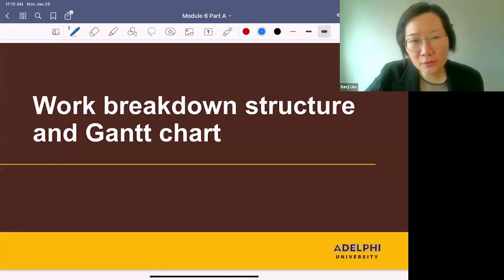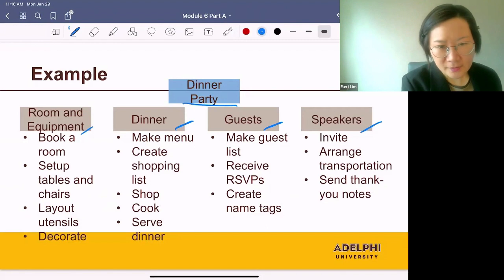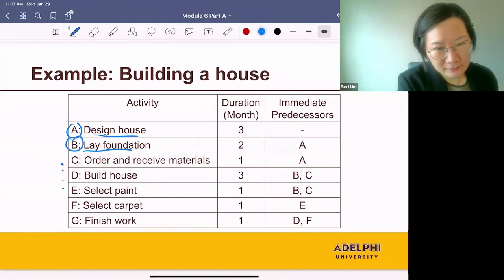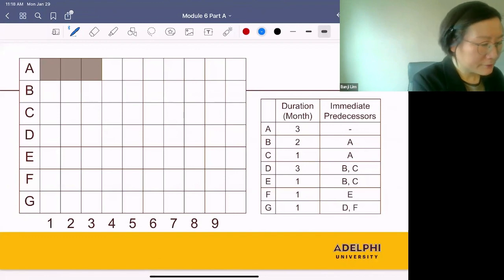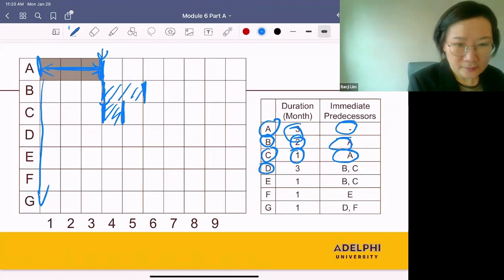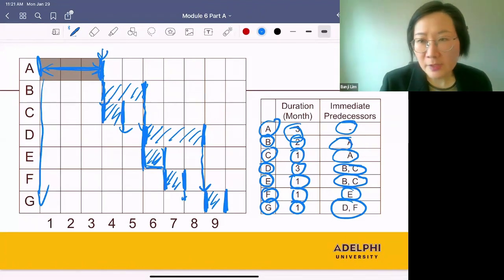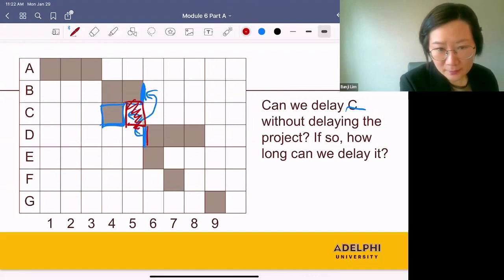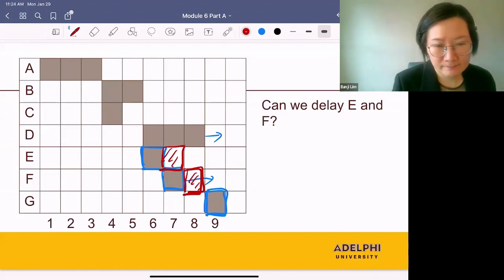Module 6-2 Work breakdown structure and Gantt chart